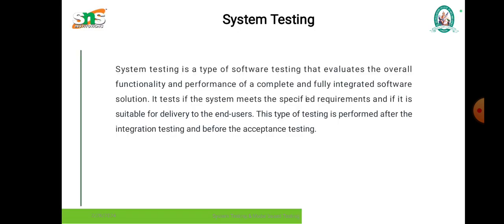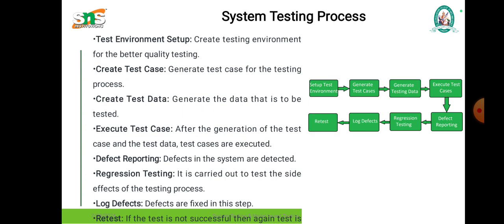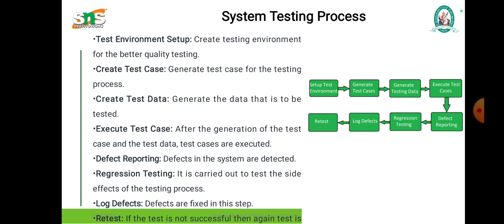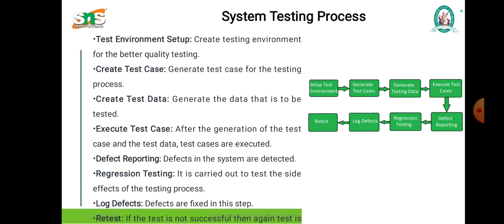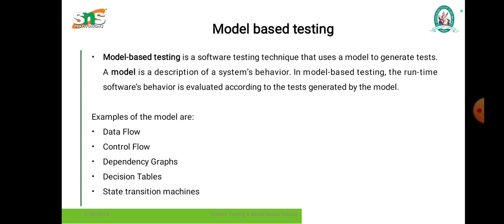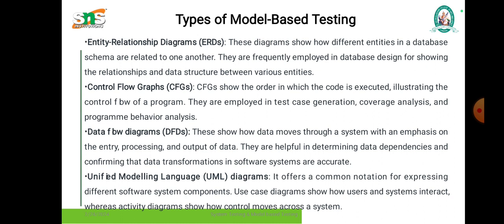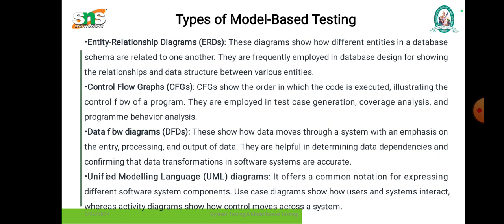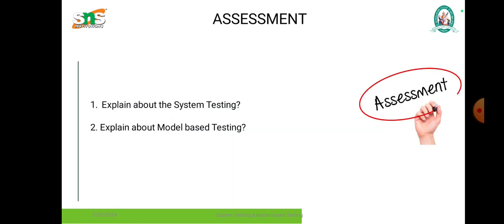B.Nandhini, Assistant Professor|System & Model based system|SNS Institutions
Model-based testing is a systematic method to generate test cases from models of system requirements. It allows you to evaluate requirements independent of algorithm design and development.

System testing is defined as testing of a complete and fully integrated software product. This testing falls in black-box testing wherein knowledge of the inner design of the code is not a pre-requisite and is done by the testing team.